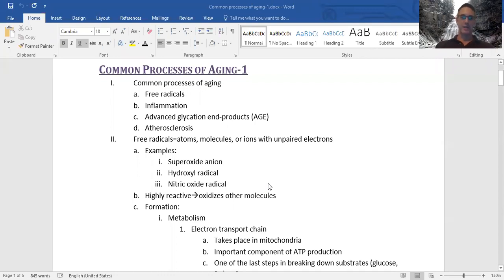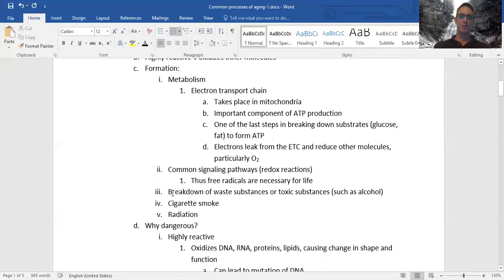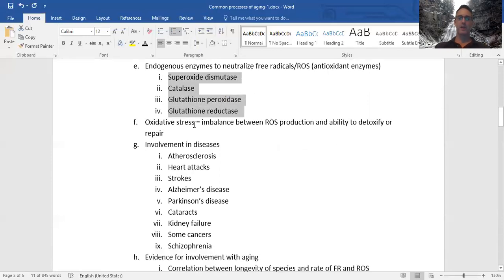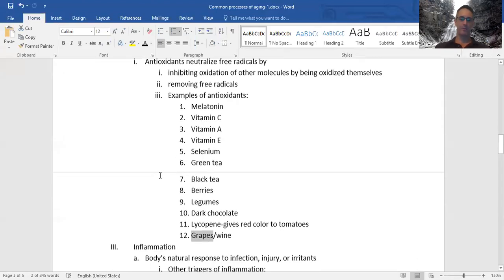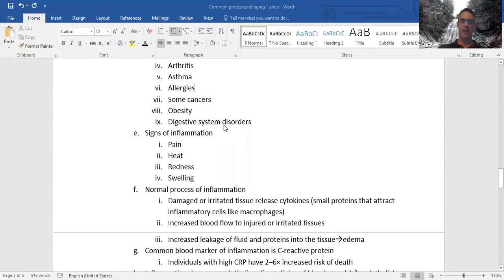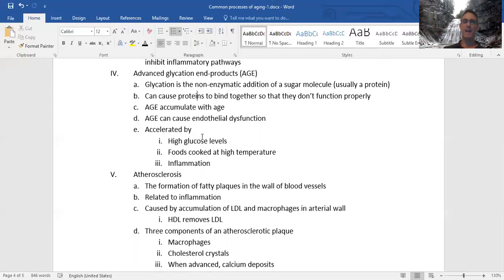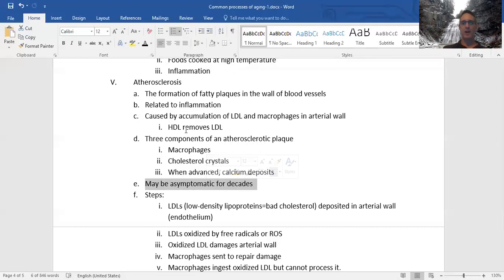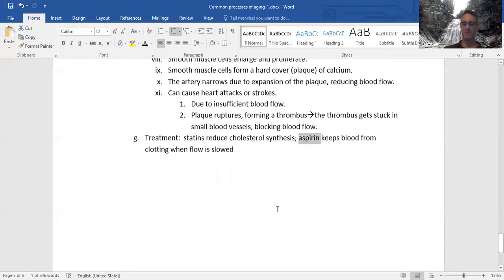BIO 3310 Common processes of aging part 1